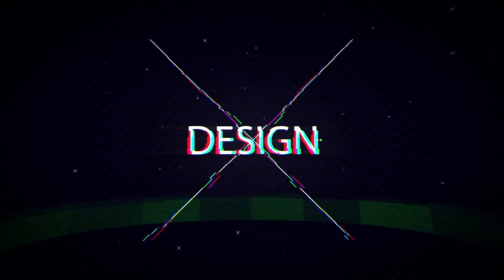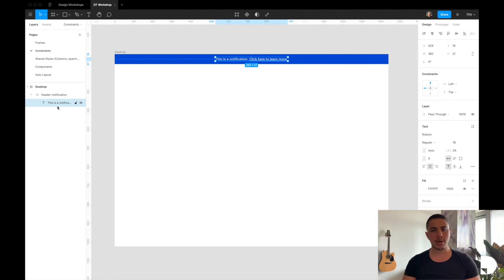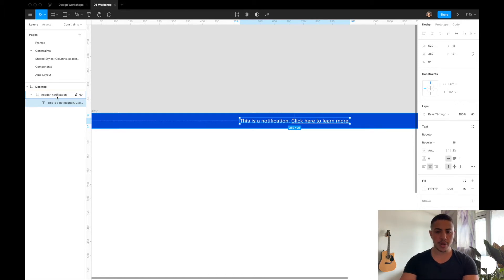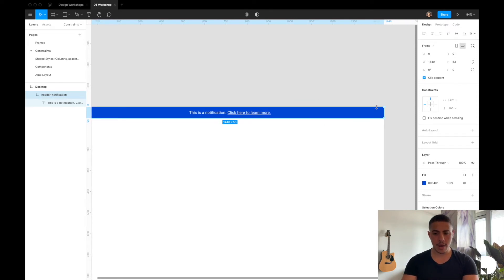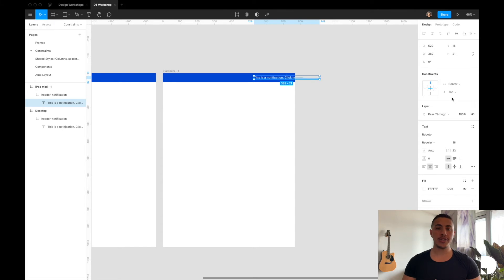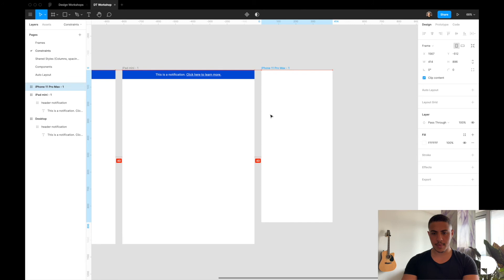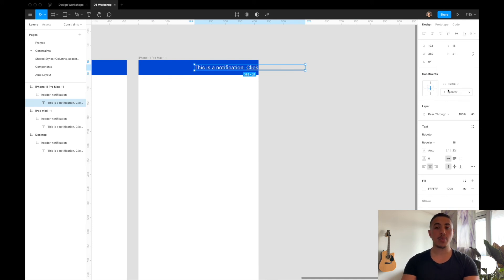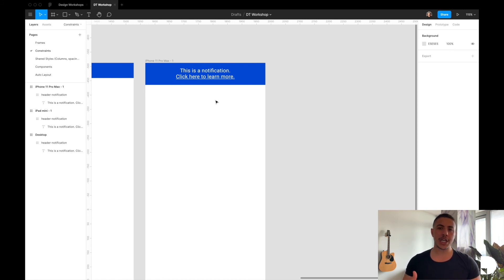Figma Tutorial (Beginner/Intermediate): Constraints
In this tutorial, you'll get a quick overview of Figma's constraints feature and how you can use constraints to build a scalable and consistent piece of UI.

HOT KEYS
Hold down [cmd ⌘] while resizing frame to ignore any constraints